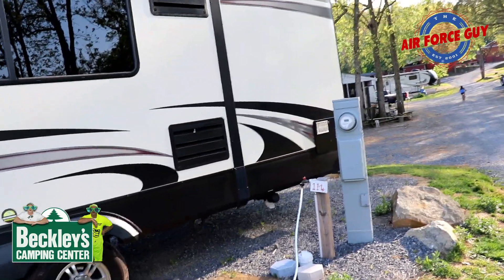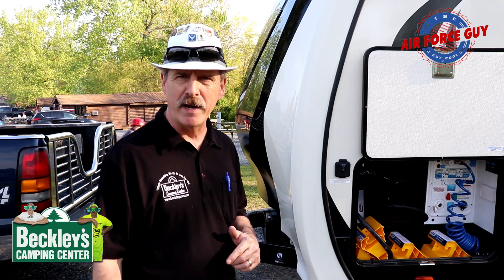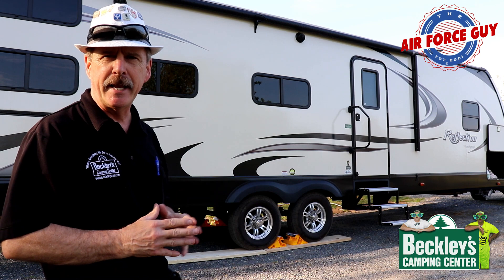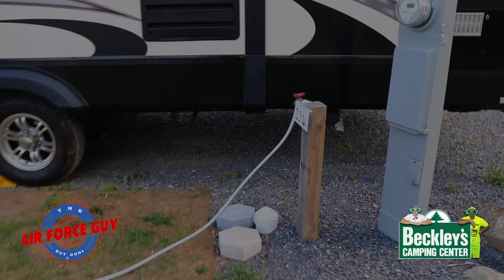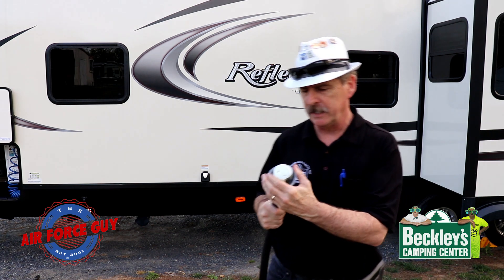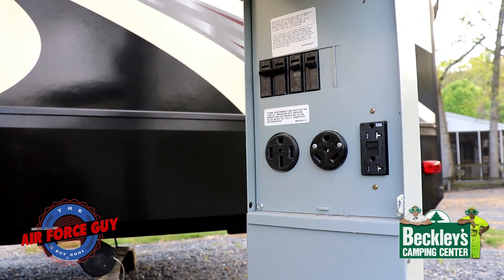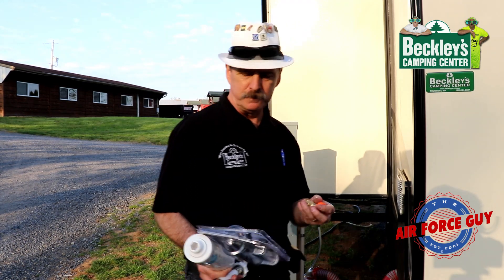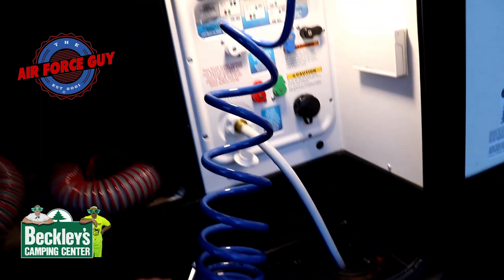Campground Set-up made Easy - w/Paul "The Air Force Guy"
Welcome Back... Short video on Campground Set-up made easy. A must see! I appreciate you watching.

Equipment Used in FIlming:
Studio Lighting
Blue Yeti Mic

Home Entertainment:
Denon S720W Receiver
Onkyo SKS-HT690 5.1-Channel Home Theater Speaker System

Blackstone Griddle Special $99
Disk Lights
Rope Lock Down
Carhartt C-Grip Men Gloves
Carhartt C-Grip Womens Gloves
Blackstone Griddle Lp Hose for Connection to RV Camper
Best Fire Pit Ever!

To support the channel, I use Affiliate Links wherever possible, which means if you click one of the links in this video or description and make a purchase I may receive a small commission or other compensation.

You can go on this link and then search anything on Amazon

Please consider HELPING Make-a-Wish Mid Atlantic.
THE MAKE-A-WISH® STORY
Since 1980, Make-A-Wish® has enriched the lives of children with critical illnesses. Our mission reflects the life-changing impact that a Make-A-Wish experience has on children, families, and communities.

Make-A-Wish® Mid-Atlantic, Inc.
6555 Rock Spring Drive
Suite 280

For a Sticker, please mail a self addressed envelop
{large enough for a 5" round sticker} to:
Beckley's Camping Center
11109 Angleberger Road
Thurmont, Md 21788
Attention: The Air Force Guy

11109 Angleberger Road
Thurmont, Md 21788